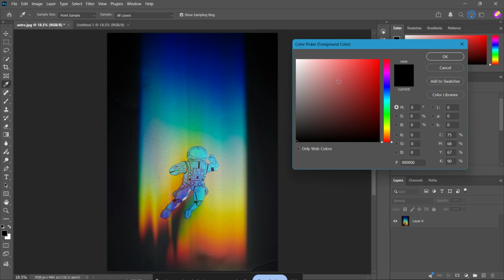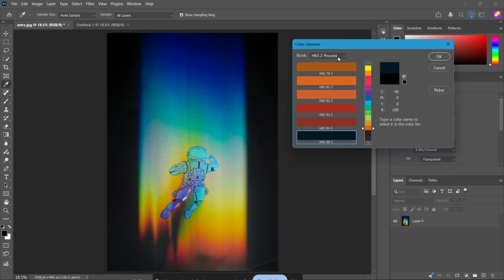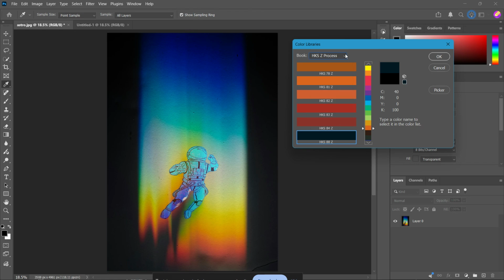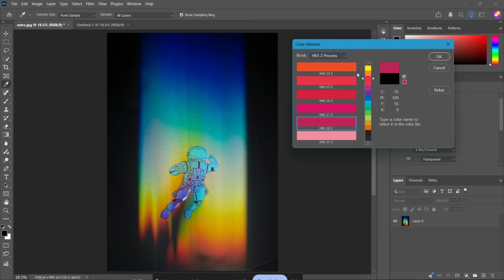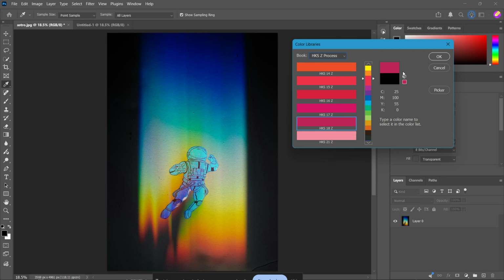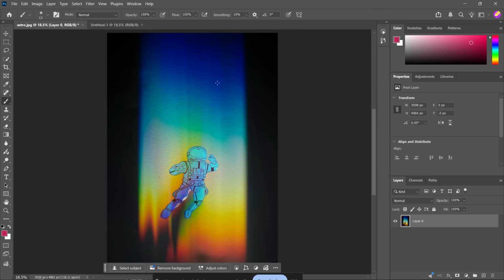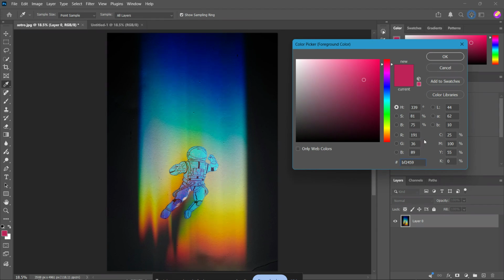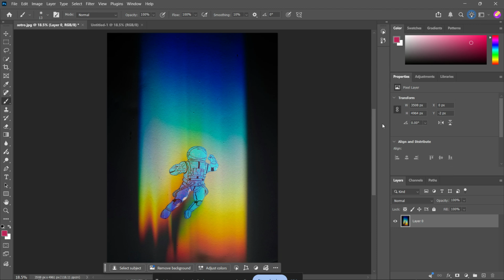How To Find Pantone Color In Photoshop (Easy Guide)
Learn how to find Pantone colors in Photoshop using the Color Picker, Color Libraries, and Pantone book dropdown. This quick tutorial also explains what to do if Pantone books are missing in newer versions of Photoshop.

🕚Timestamps:
0:00 Intro
0:21 Open The Color Picker
0:44 Access Color Libraries
1:03 Select Your Pantone Book
1:31 Search For Your Pantone Code
1:58 What To Do If Pantone Books Are Missing
2:28 Recap And Outro

✍️What You'll Learn In This Video:
• How To Open The Photoshop Color Picker
• How To Access Pantone Color Libraries
• How To Choose PANTONE+ Solid Coated Or Uncoated
• How To Type A Pantone Number Directly
• How To Use Pantone Colors In Photoshop Design Work
• How To Handle Missing Pantone Books In Newer Photoshop Versions
• How To Find HEX Or RGB Alternatives For Pantone Colors

💡Pro Tips:
• Use Solid Coated For Glossy Print Jobs
• Use Solid Uncoated For Matte Or Textured Paper
• Type The Pantone Number Instead Of Scrolling Swatches
• Double Check The Pantone Book Before Final Print Export
• If Pantone Is Missing, Use An Online Pantone Finder For A Close Match